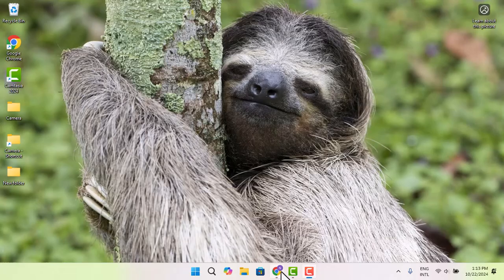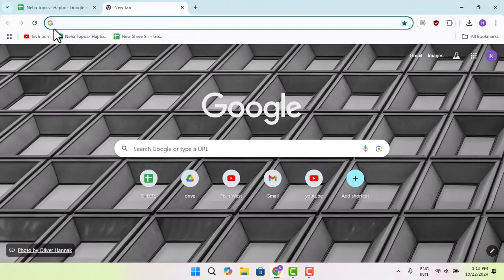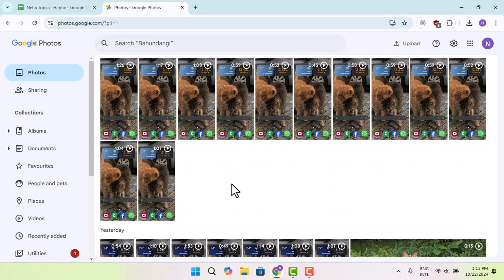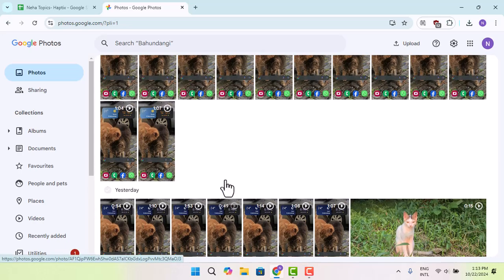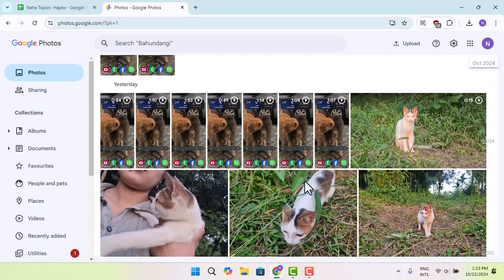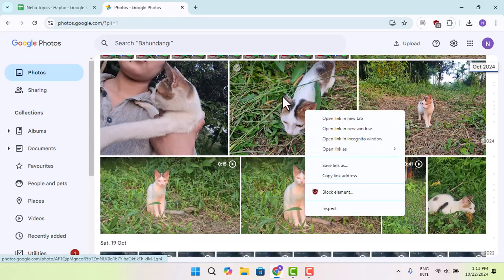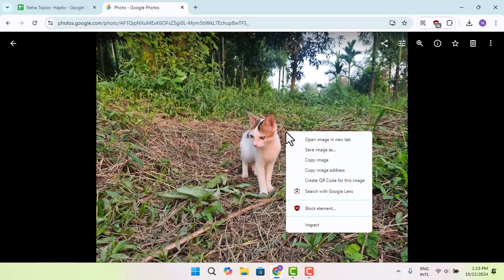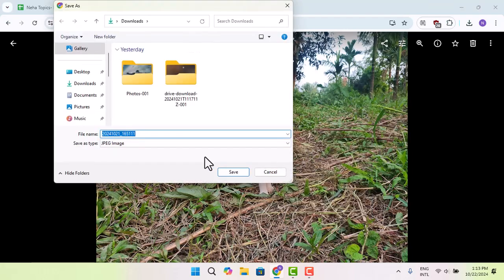How To Convert Google Photos To Jpeg !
This video explains how to convert photos from Google Photos to JPG format. Here's a step-by-step guide:

1. **Open Google Photos:**
   - Open your web browser and go to *photos.google.com*.
   - Sign in with your Google account if prompted.

2. **Locate the Image:**
   - Browse your photo library and select the image you want to convert to JPG.

3. **Download the Image:**
   - Click to open the image.
   - Right-click on the image and select "Save image as..."
   - By default, the image will be saved as a JPG or PNG, depending on the original format.

4. **Convert Format (if needed):**
   - If you want to ensure the image is saved as a JPG, you can select "JPG" from the file format dropdown before saving.

5. **Use File Conversion (if necessary):**
   - If your image is in another format, you can use third-party tools like an online converter to change it to JPG. These tools allow you to convert various formats to JPG without altering the image quality.

This process ensures that your images are easily accessible in the widely-used JPG format, which is compatible with most devices and applications.

Timestamps:
0:00 Introduction
0:02 Purpose: Converting Google Photos to JPG
0:11 Opening Google Photos in Browser
0:17 Explanation of Default Format
0:24 Locating and Selecting the Image
0:34 Right-clicking to Save as JPG
0:50 Additional File Format Conversion
0:54 Conclusion